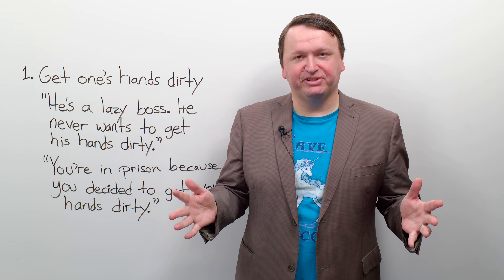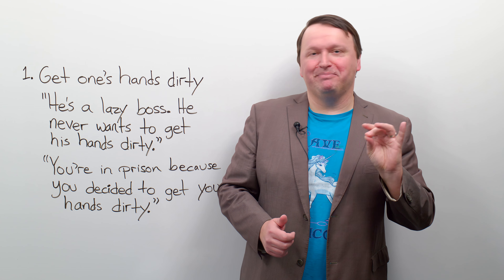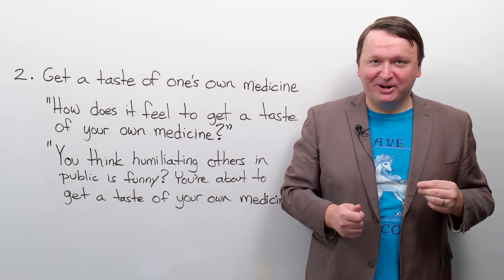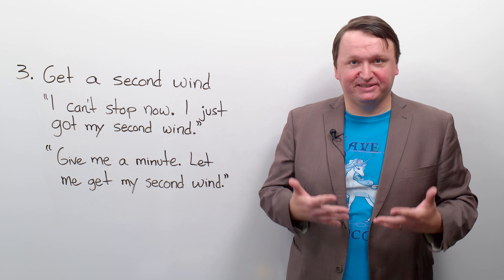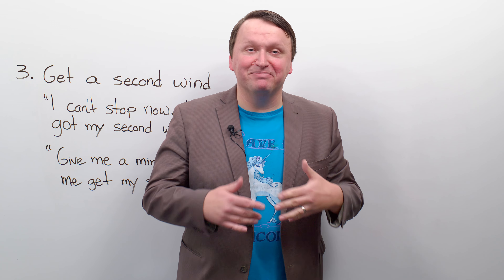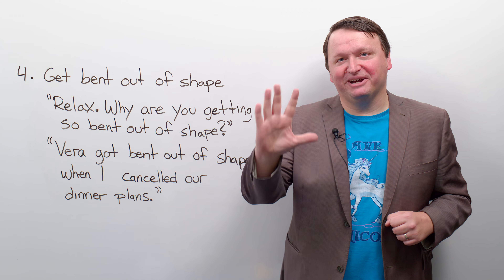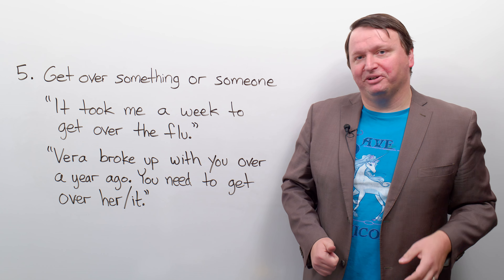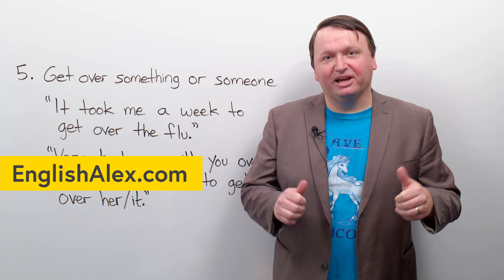Learn 5 “GET” Idioms in 10 minutes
Learning idioms doesn’t have to feel impossible. The best way to learn new vocabulary is to place it in contexts that you can relate to – that feel real to you. And the more often you see or hear a new vocabulary item, the more likely you are to eventually remember it and use it in your own life. So, if you want to boost your idiomatic English skills and learn more uses for the verb “get,” this video is for you. Watch it to learn the meanings of the following phrases: get one’s hands dirty, get a taste of one’s own medicine, get a second wind, get bent out of shape, and get over something or someone. Pause the video as you watch it, and repeat the examples. Listen and mimic my intonation and pronunciation. When you’re done, get my book, 200 Practical English Idioms, to continue boosting your vocabulary.

In this lesson:
00:00 – 5 "GET" Idioms in English –
01:02 Get one's hands dirty
02:36 Get a taste of one's own medicine
03:55 Get a second wind
05:50 Get bent out of shape
07:00 Get over something/someone